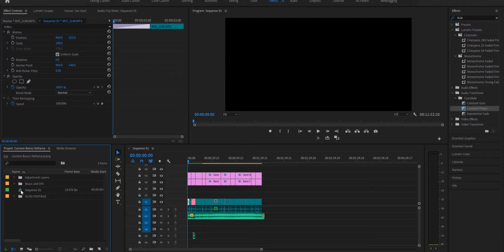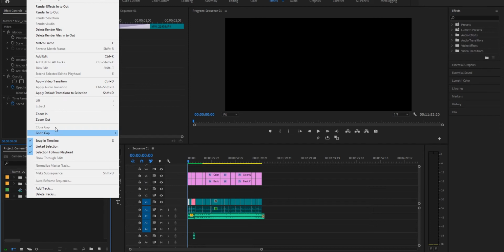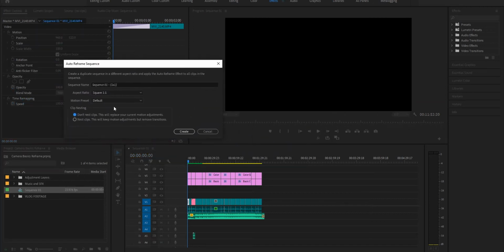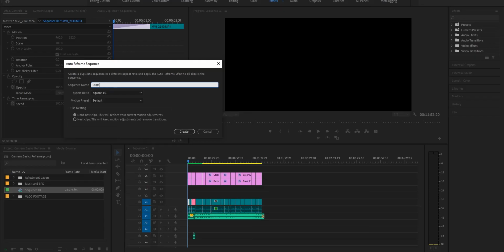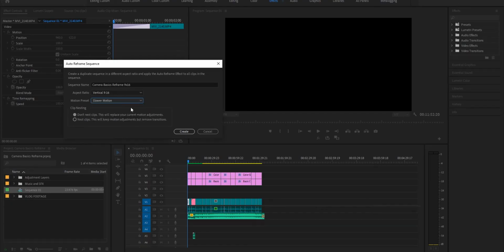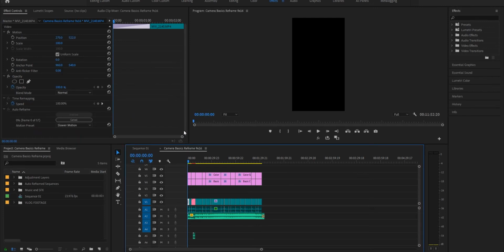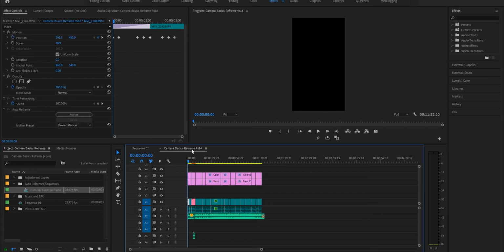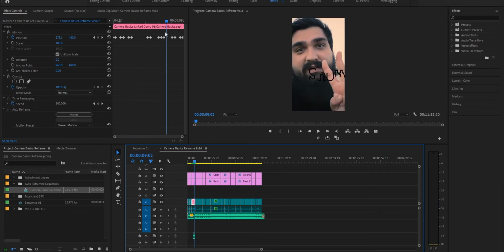Auto Re-Frame | Premiere Pro Tutorial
This week's video is all about the new auto re-frame feature inside of Adobe Premiere Pro 2020. We go through how to use it, settings, and the benefits of this feature all in this tutorial!